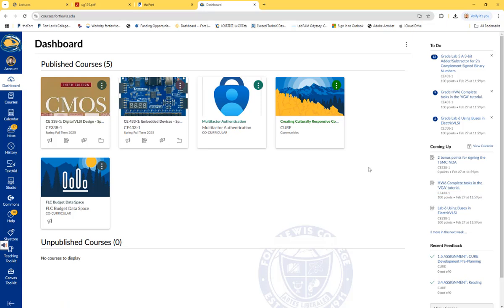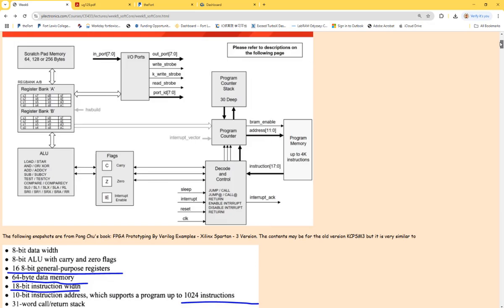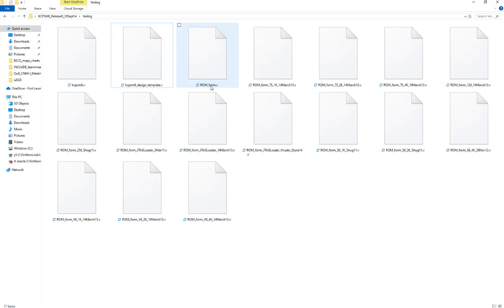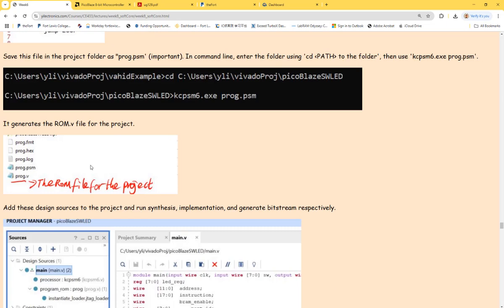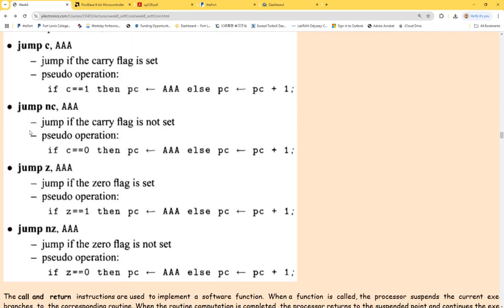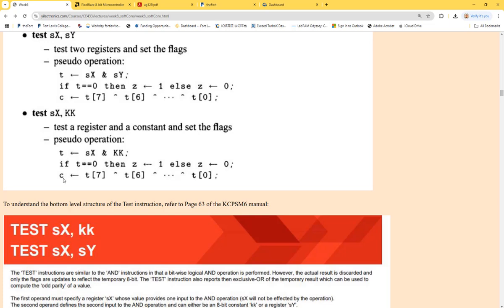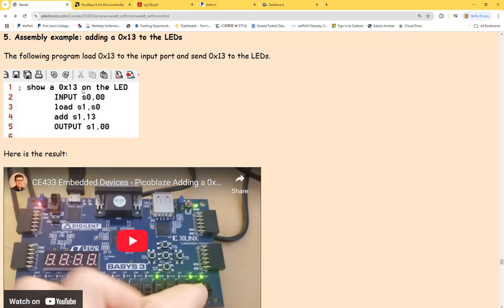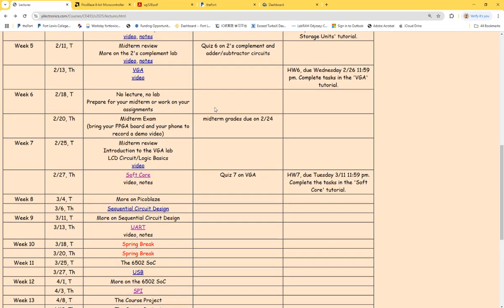CE433 lec14 The picoblaze soft core